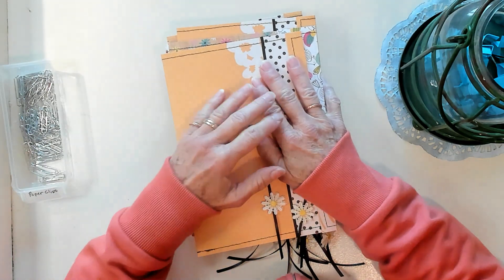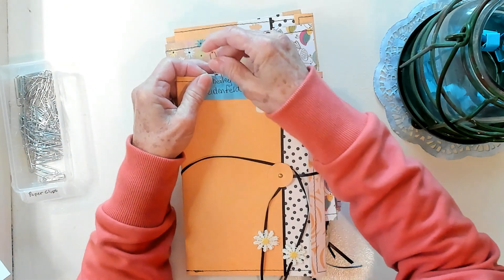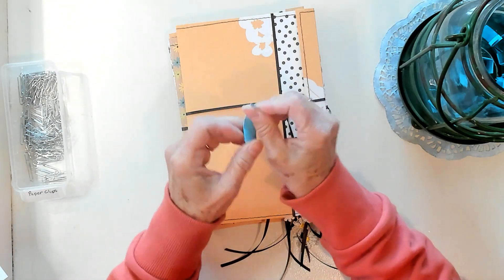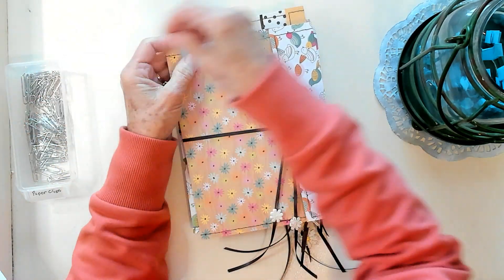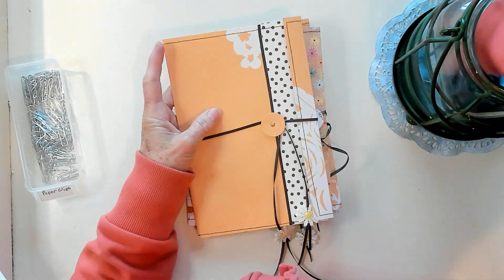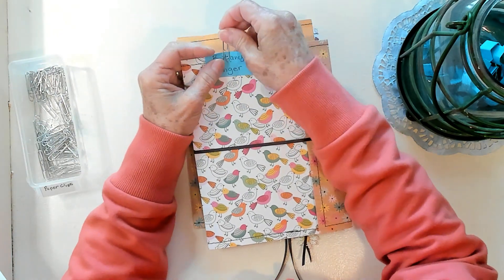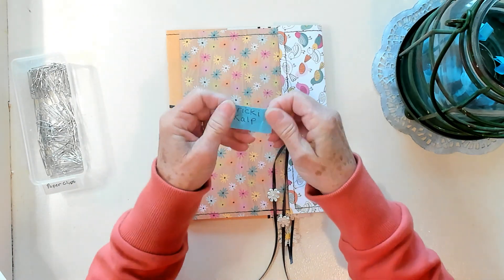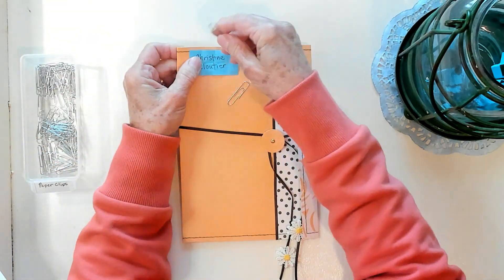Winners Announced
Winners Announced. Thank You to everyone who has helped me reach this milestone. I appreciate each and everyone of you and that is way I am giving away TEN prizes.

If your name was drawn then you'll need to send me your address.

with the Winner in the subject section.

Winners Announced is fun Cathy's Garden trending. Handmade junk journals, ephemera and tags. Junk journal videos shabbydabbydoodah along with Cathy's Garden  the paper outpost. Botanical popular and creative. Junk journals treasure book scrapbooking with me crafts. Cathy's Garden collage junk journals, journaling and paper crafts. join me Cathy's Garden ,Roxy's creations alike. Collage, tags, ephemera, journaling.